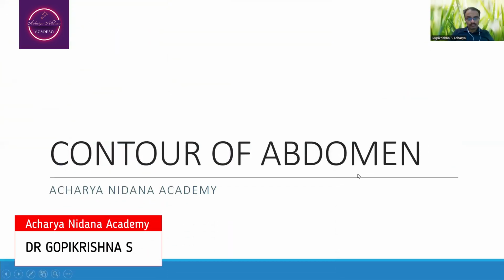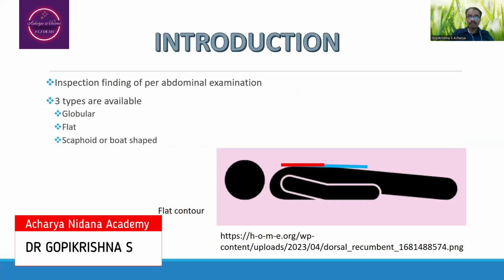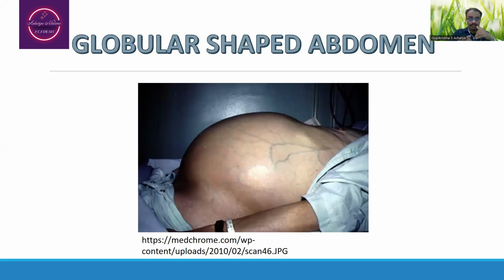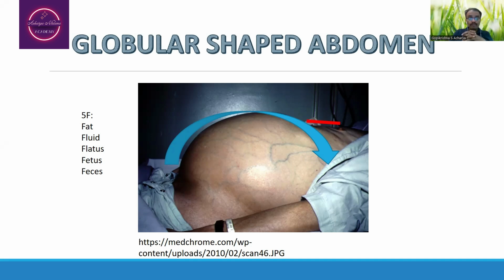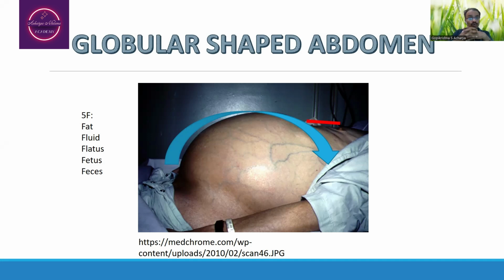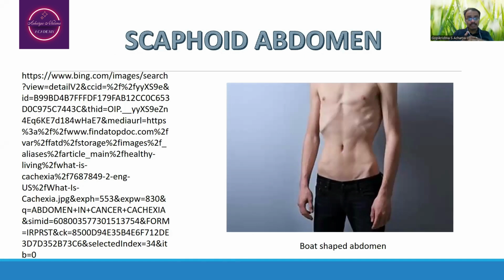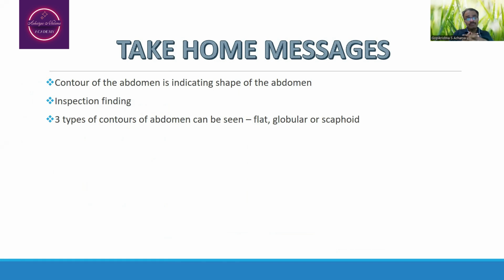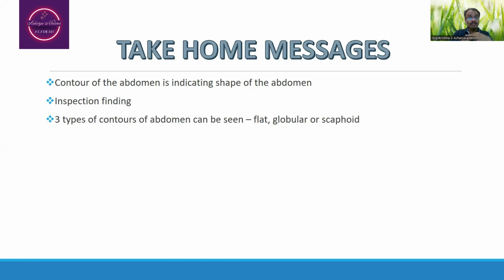Contour of abdomen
This is one of the inspection findings of per abdominal examination. This term has the meaning of shape of the abdomen. Basically, three types of contours of the abdomen are seen. They are flat (in young adolescent individuals), globular shape (where abdominal shape is convex in shape when compared to chest); and scaphoid or boat shaped (where abdomen is concave when compared to chest). When globular shaped abdomen is seen differential diagnosis is made on the basis of 5F (Fat, fluid, flatus, fetus and feces) and scaphoid abdomen is observed in chronic debilitating illnesses such as tropical sprue or cancer cachexia etc.

1. What are the major key takeaways from this video? Mention in the comment box below.
2. What is the one video that you would like to see in this channel? Mention in the comment box below.
3. Spread this video to maximum number of true Ayurveda learners or true Nidana learners so that we can make huge movement out of this small message.